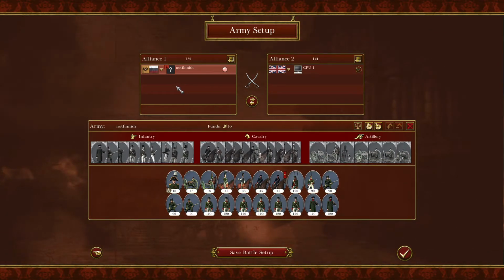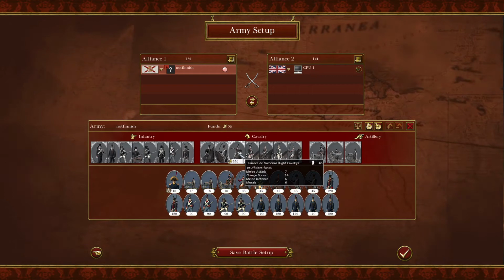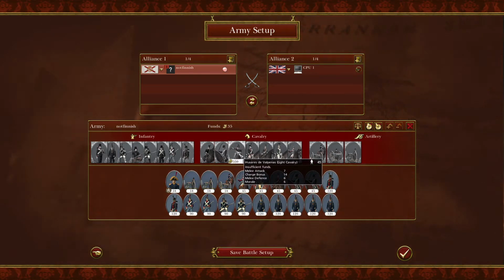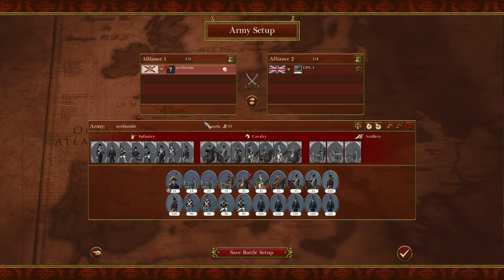Top 5 Napoleon Total War unit rosters - Check description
Top 5 Napoleon Total War unit rosters
1: France - Good overall with good cav, arty, lines, and light inf. Best guards - weak skirmishers
2: Prussia - Good overall better lines, cav and great light inf. Good skirmishers Average arty
3: Great Britain - Best lines good light inf and good guards. Average cav and Average Arty
4: Portugal - 2nd Best lines best light inf good skirmishers. Average arty bad cav.
5: Russia - Bad shooting overall but great charge bonus on everything. Good cav good arty.
Spain: Guerillas can start behind enemy or take crucial positions
Austria: Melee and lancers pretty good. Shooting less good.